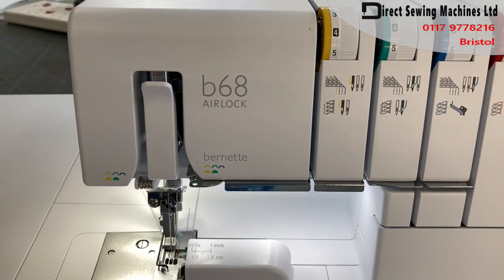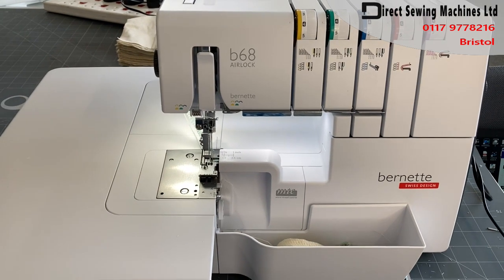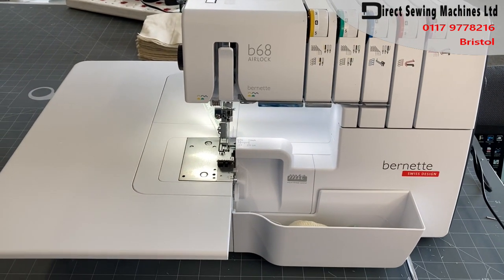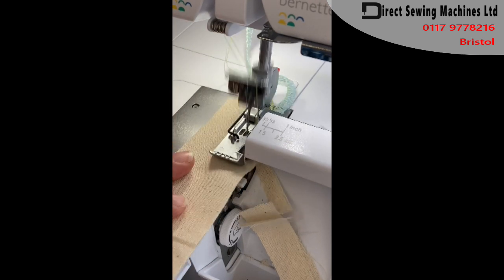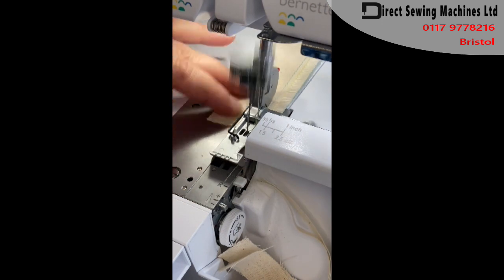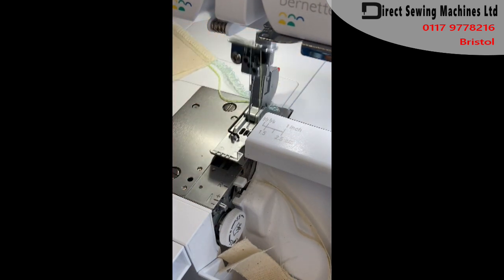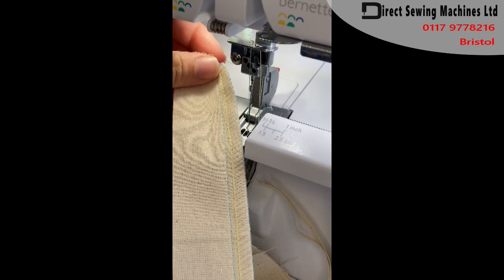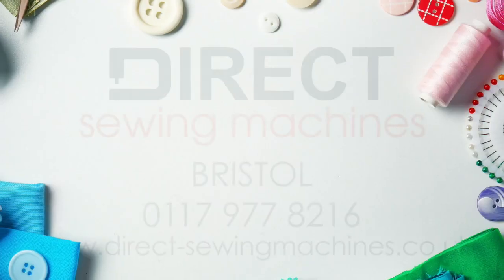NEW | Benette b68 Airthread | Overlocker and Coverstitch | Taster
Airthreading makes this overlocker and coverstitcher easy to thread, fabulous machine, come see demonstrated. @directsewingmachinesbristo5685